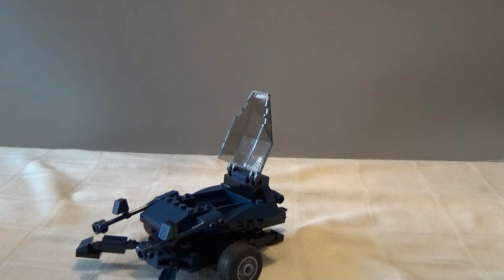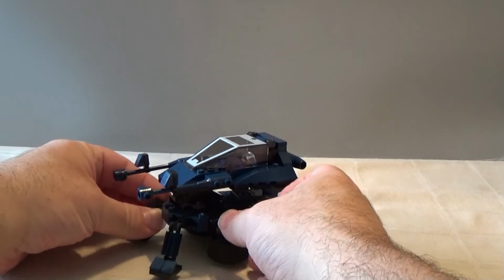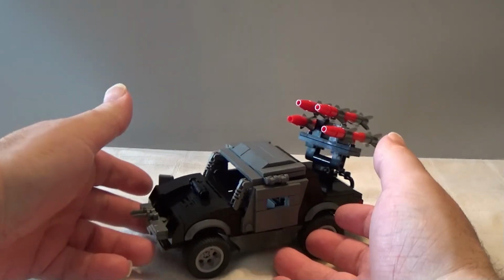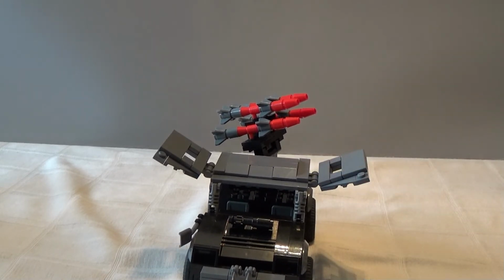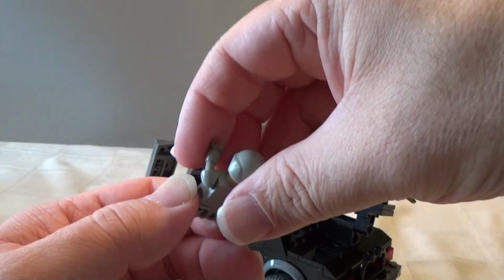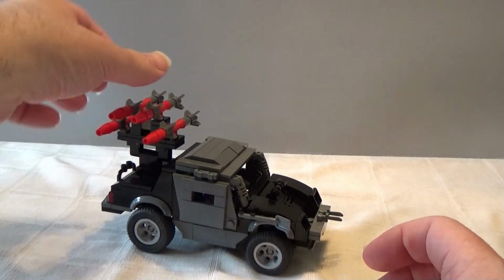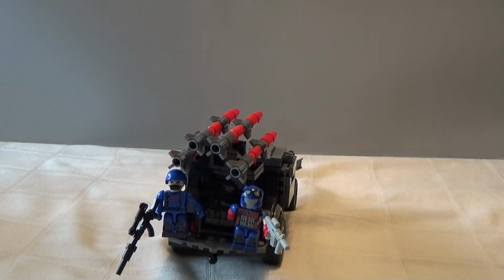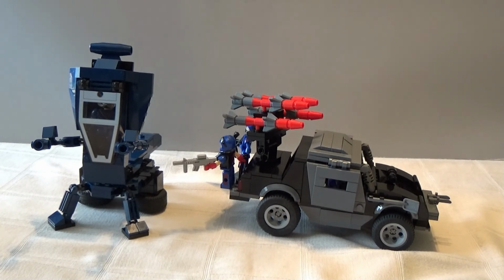Lego Cobra Convergence 6 Video 5 Combat Set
To wrap things up with Cobra Convergence 6, we are showing off a special Canadian Sears exclusive set, which included a Stinger and an ASP.

I also want to give a special thanks to HCC788 and everyone in the GI Joe fan community for their support this month.